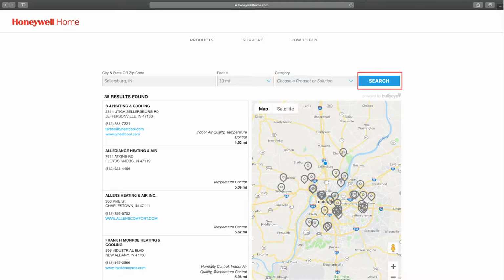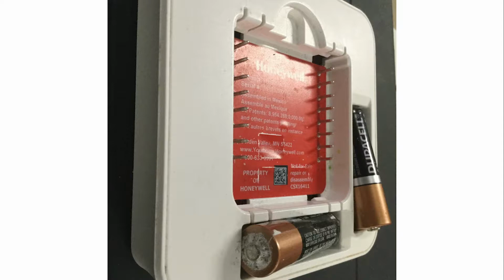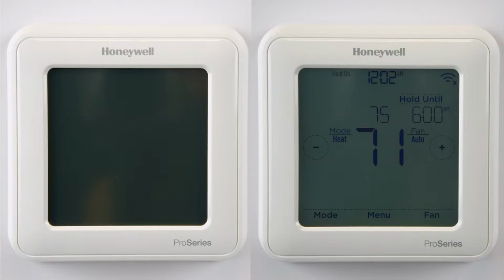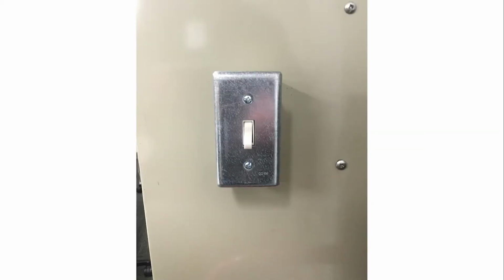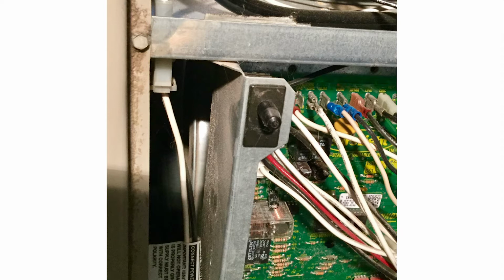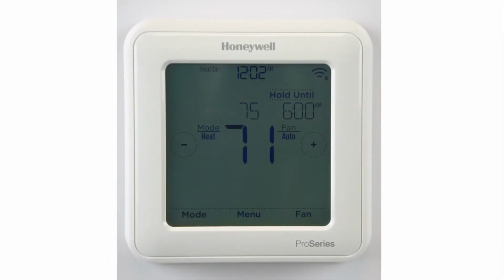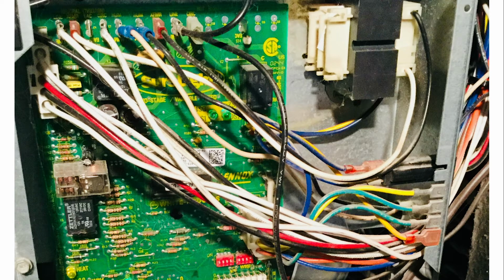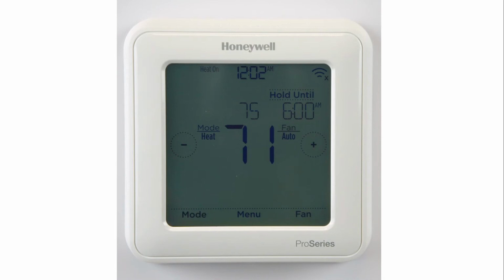Simple HVAC troubleshooting steps - Resideo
to search our database and find a Resideo Pro.

This video covers some simple HVAC troubleshooting tips to use if your system isn't working properly.